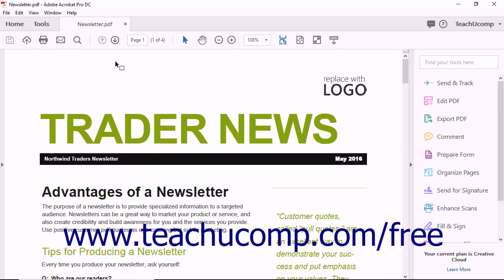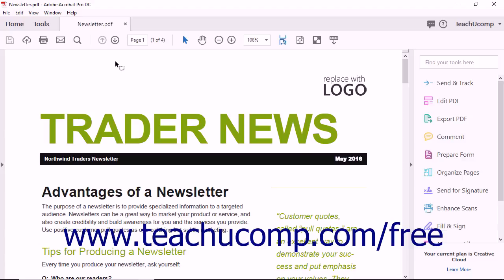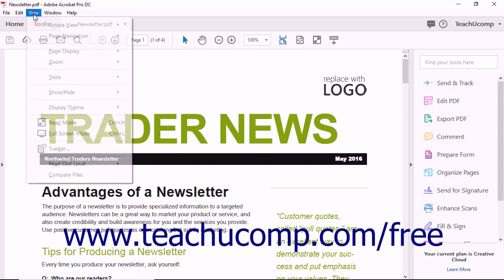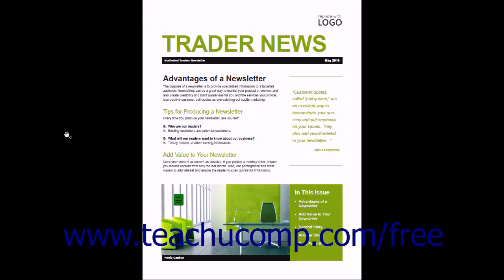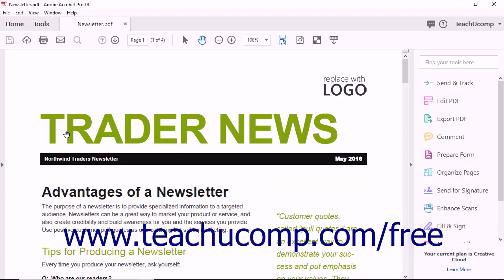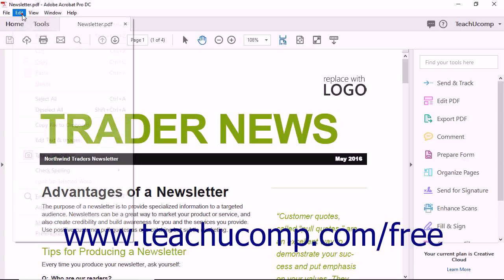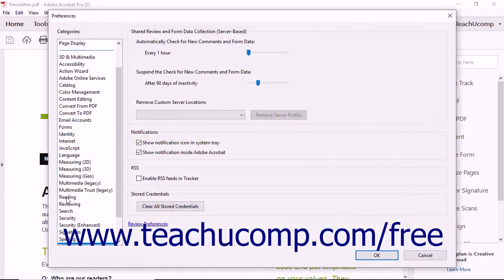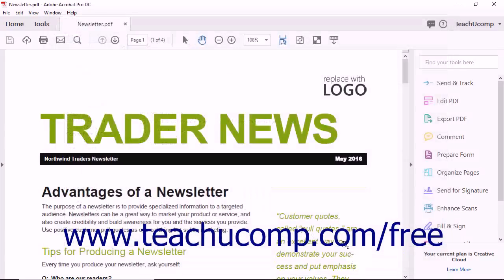Acrobat Pro DC Tutorial Full Screen Mode - Adobe Acrobat Pro DC Training Tutorial Course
Learn about Full Screen Mode in Adobe Acrobat Pro DC Visit us today!